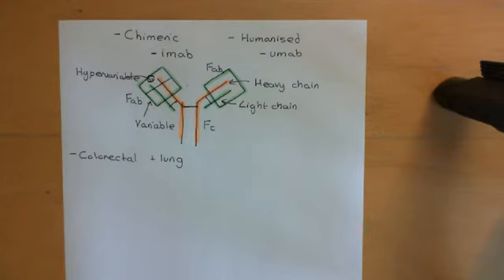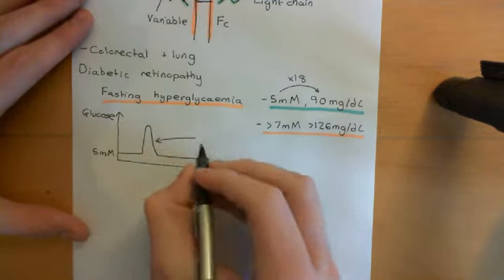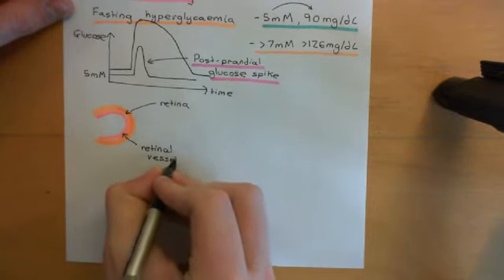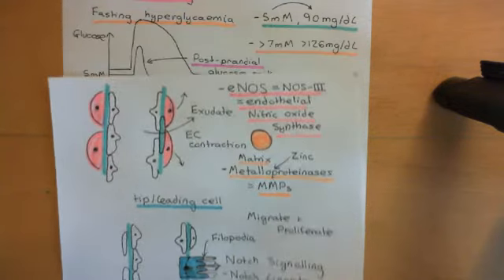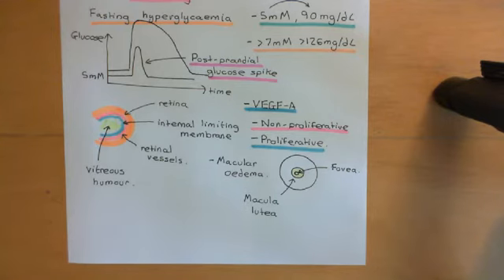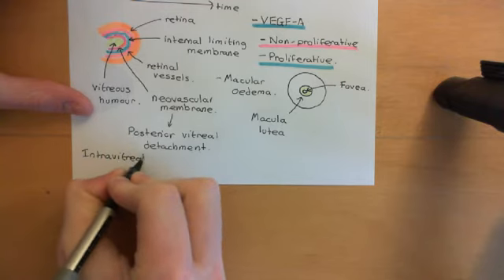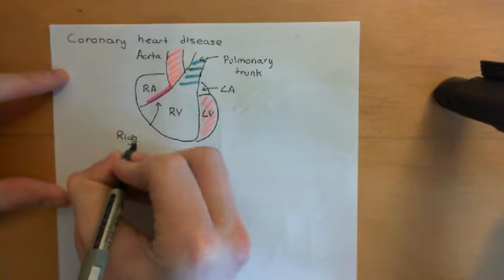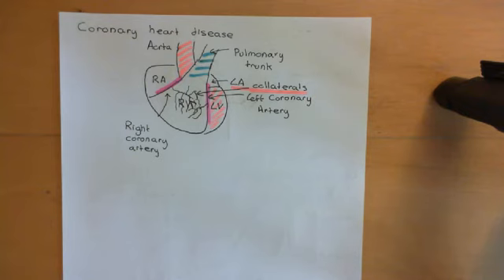Angiogenesis and Angiotherapy Part 8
Angiogenesis is when new blood vessels form by branching off from pre-existing ones.

It should be distinguished from vasculogenesis, which is the process of blood vessel formation that occurs in the embryo.

Many disease processes trigger angiogenesis in the affected tissue. Most notably cancer tumours require angiogenesis to occur in order to nourish their ever increasing population of cells.

The inhibition of angiogenesis by pharmacological means has therefore become of interest to cancer researchers. The idea being that if you can stop the angiogenesis into the tumour, you would be able to cut off its nutrition and it would die or at least its growth would slow.

In this video we first discuss in detail the mechanism of angiogenesis and then we look at angiogenesis inhibitors and their emerging role in medicine. We look at their possible use in cancer, diabetic retinopathy and coronary heart disease.